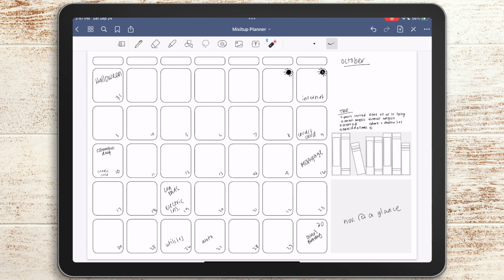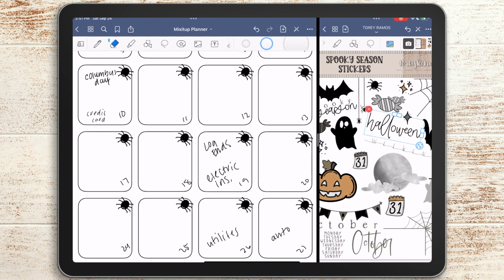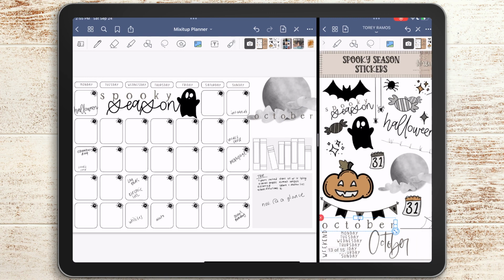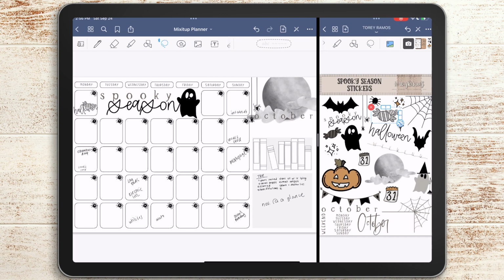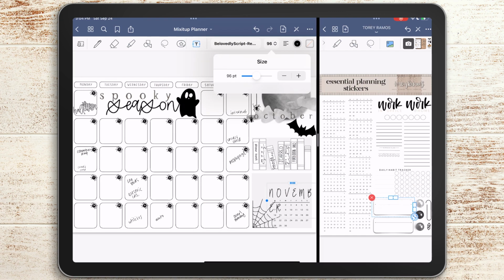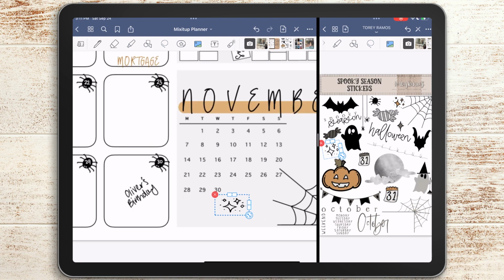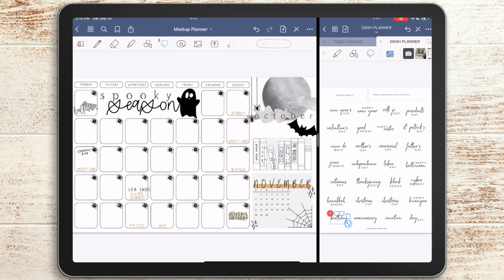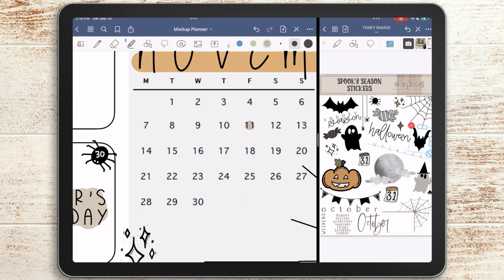October 2022 Digital Plan with Me | Monthly PWM using GoodNotes & an iPad | Spooky Season!!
Today I am planning for the month of October and sharing it with you!! I am using an 11” iPad Pro with the 2nd gen Apple Pencil & GoodNotes 5.

✨ F R E E B I E  D I G I T A L  S T I C K E R S ✨
**these stickers are for personal use only

Planner:
I am using my own planner/weekly template.

Stickers:
I am also using some of my own (ToreyRamosDesigns) stickers/widgets and stickers/widgets purchased from:

▪️ Spooky Season Stickers:

✨ R E F E R R A L  /  A F F I L I A T E  L I N K S ✨